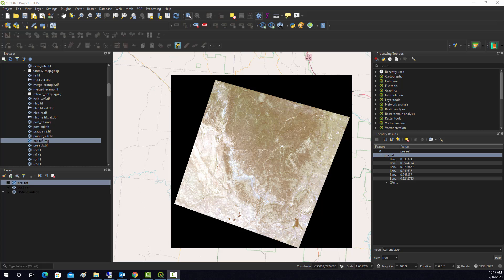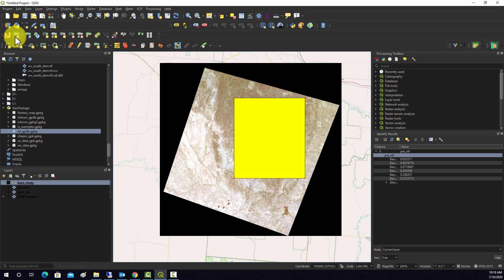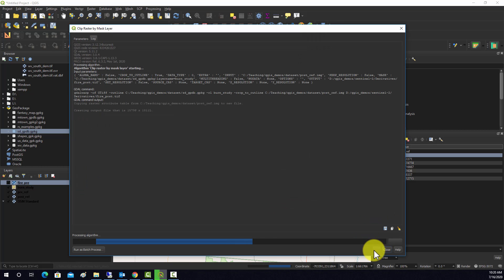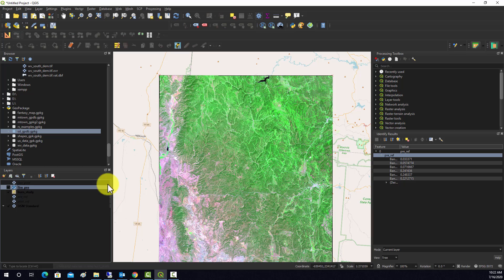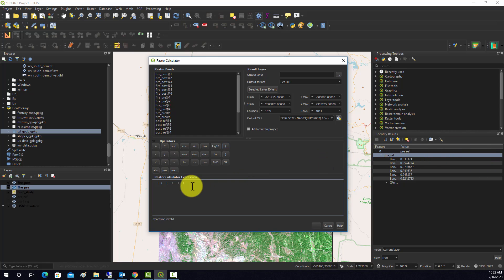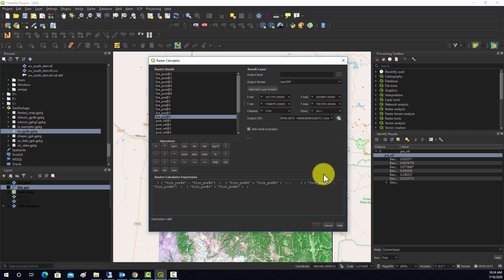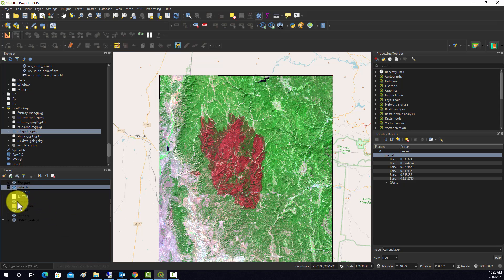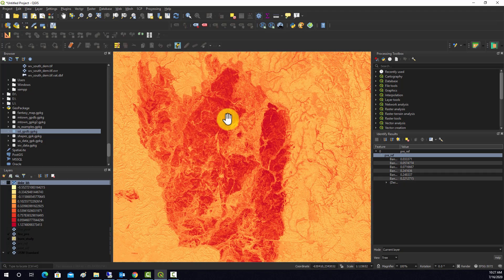QGIS Demo 41: Difference Normalized Burn Ratio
Calculate the dNBR using Landsat data and Raster Calculator in QGIS.